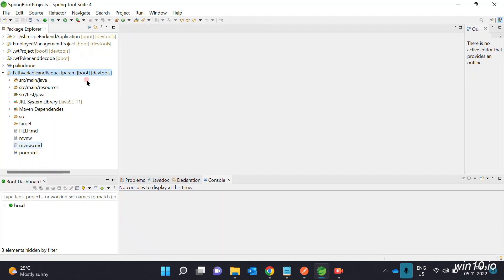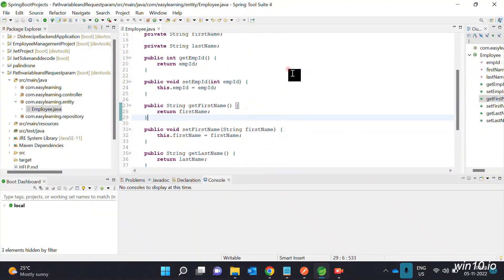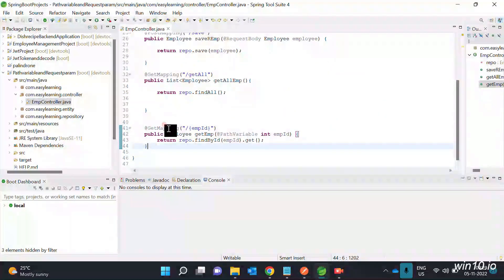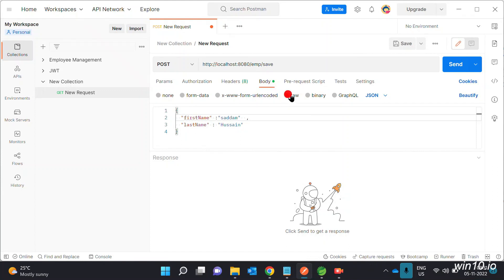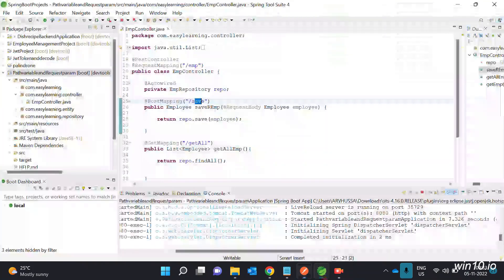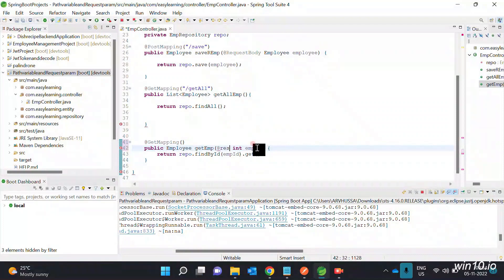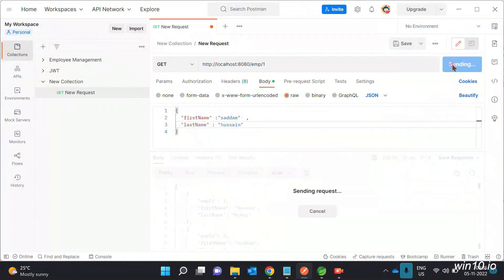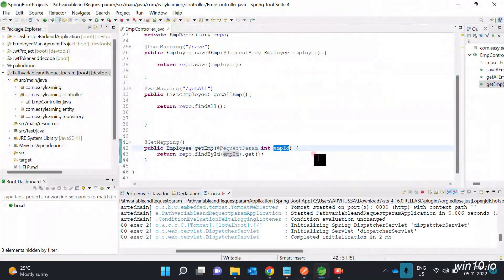Difference between PathVariable and RequestParam In Spring Boot //Easy Learning Channel